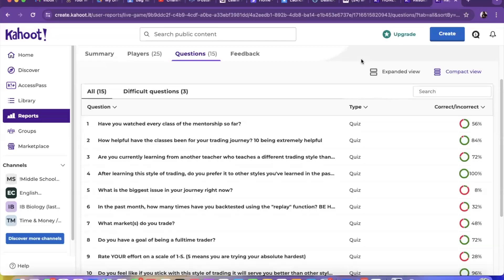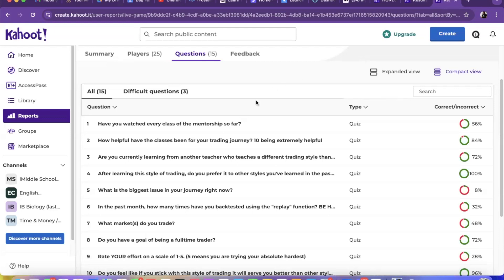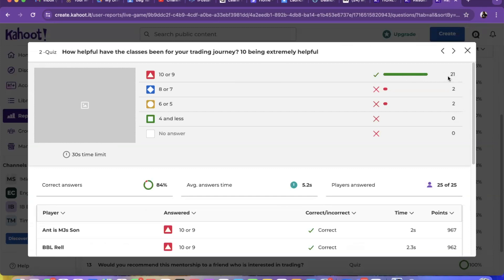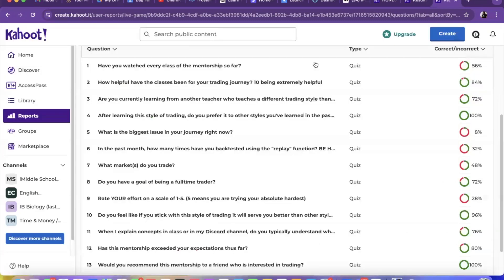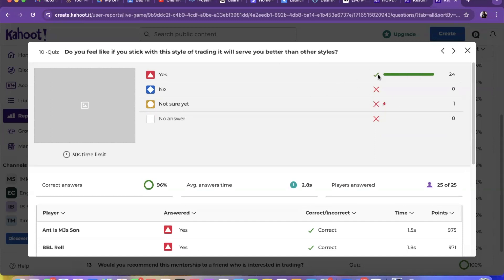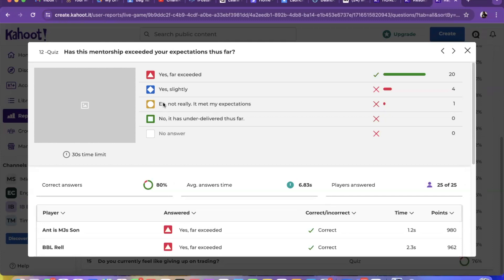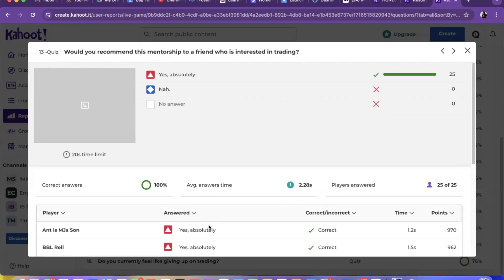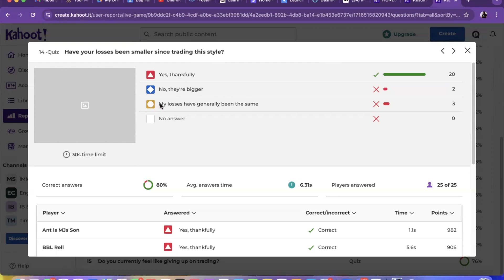ANONYMOUS Reviews of my BTSMC Advanced Smart Money Concepts Mentorship! 👀😳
Be sure to press "get access" after you type your email in! The Discord channels may take a couple minutes to load up.